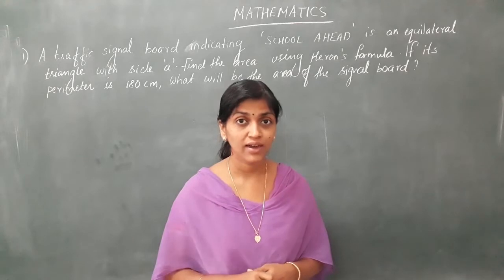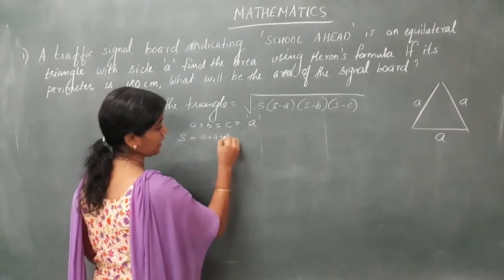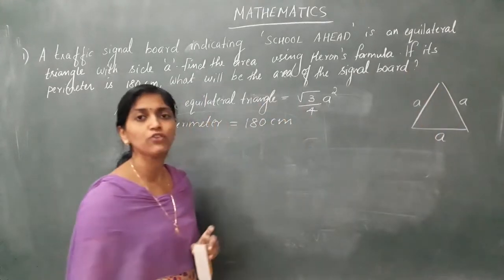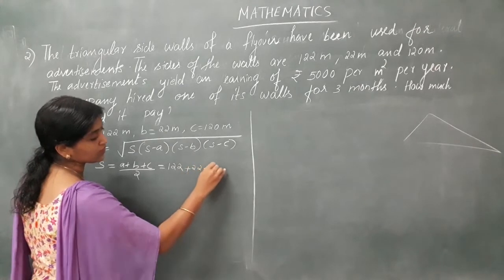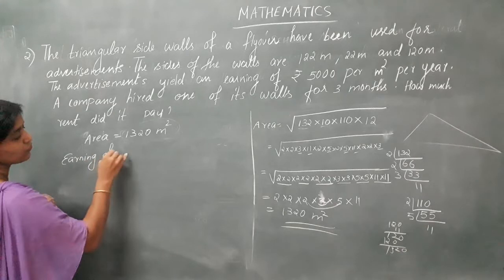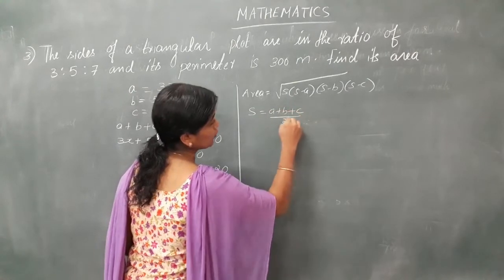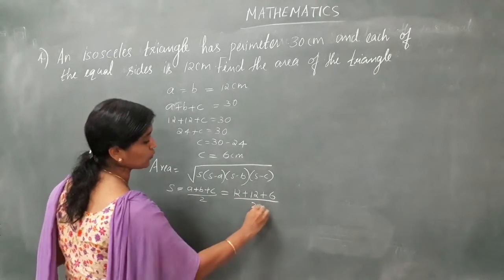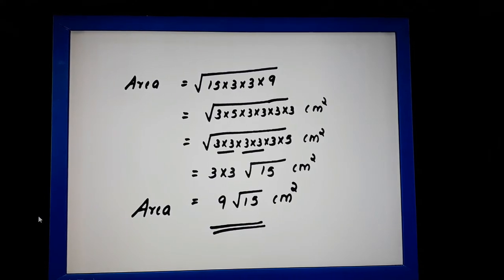Class 9 Maths Sreeba miss Part 18